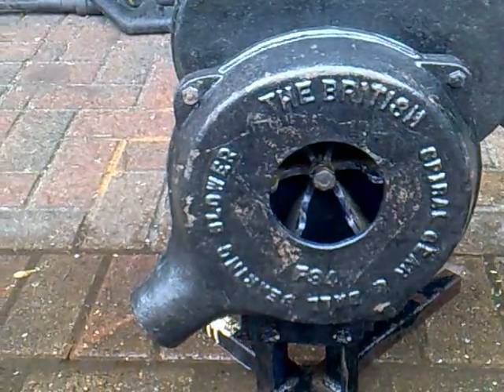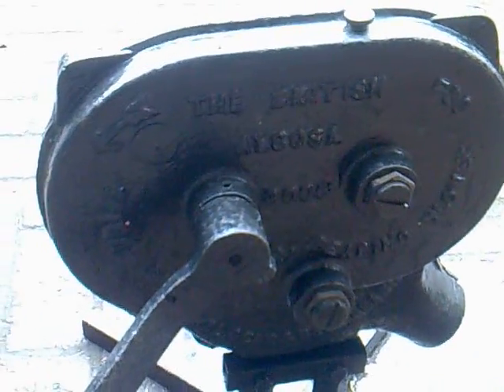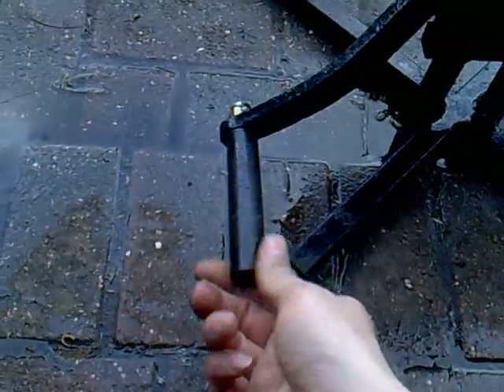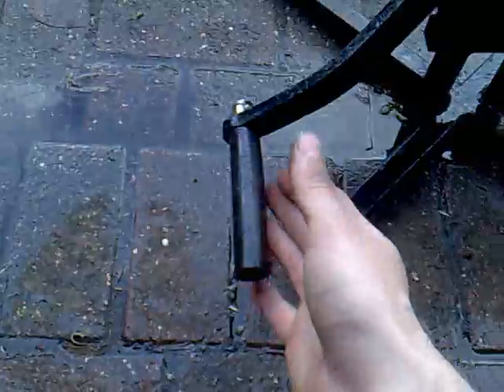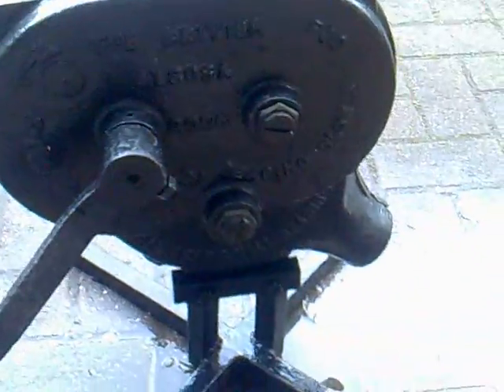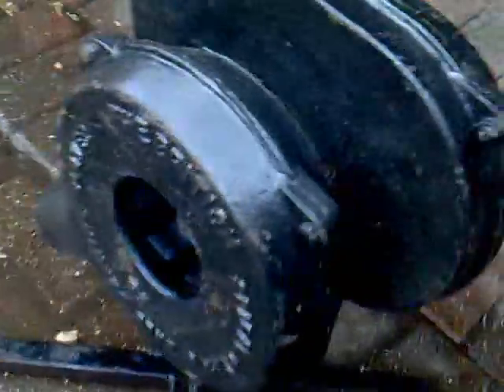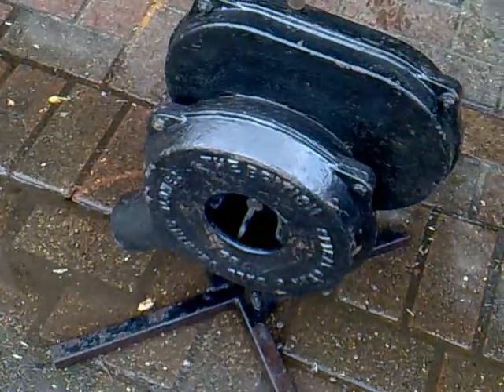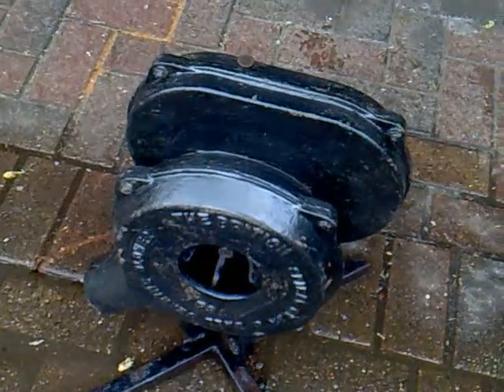Alcosa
Hand cranked Alcosa forge fan "The British Alcosa" spiral gear and ball bearing blower